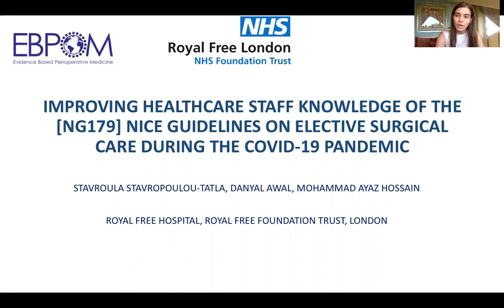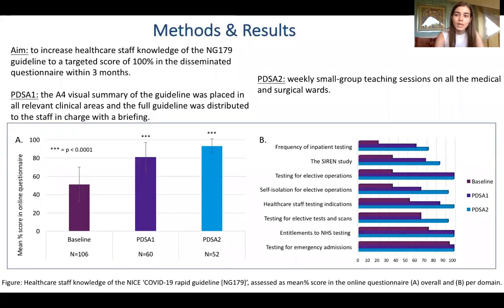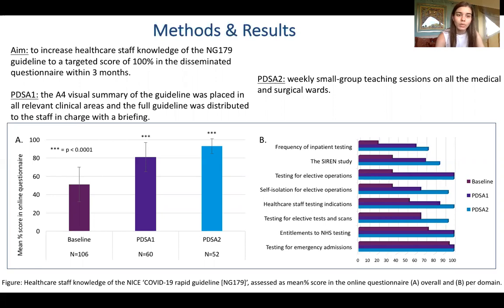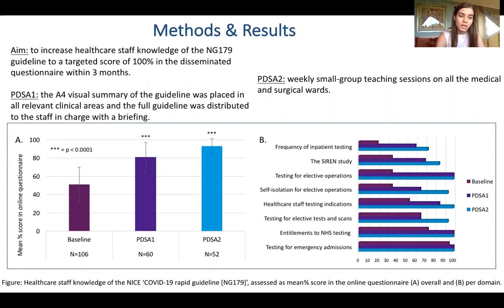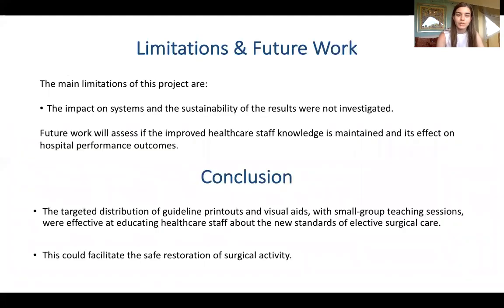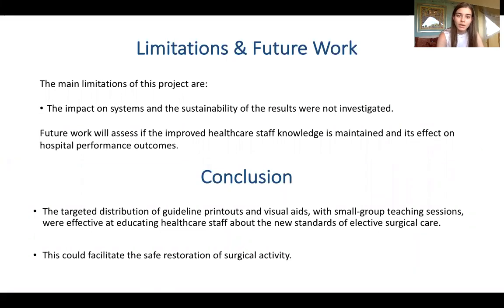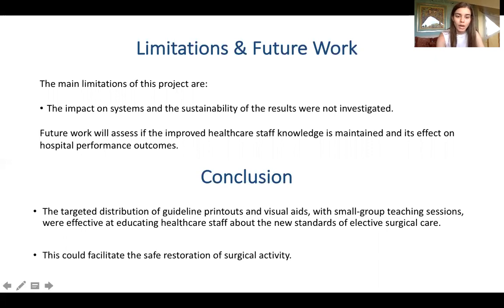World Congress 2021 - 75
Evaluating and Improving Healthcare Staff Knowledge of the [NG179] NICE Guidelines on Elective Surgical Care during the COVID-19 Pandemic

Stavroula Stavropoulou-Tatla (Presenting)
Royal Free Foundation Trust, London, United Kingdom